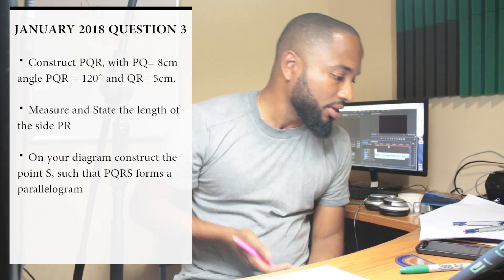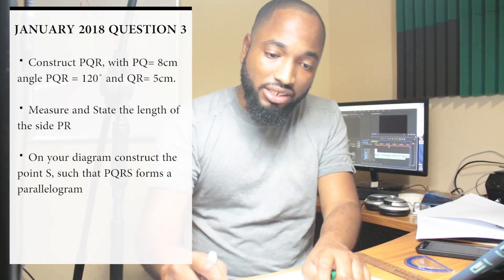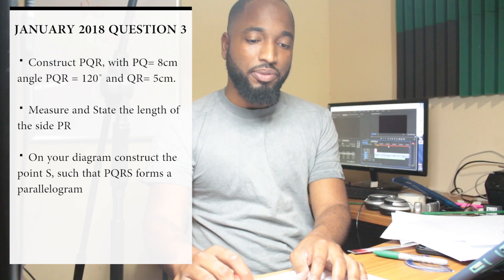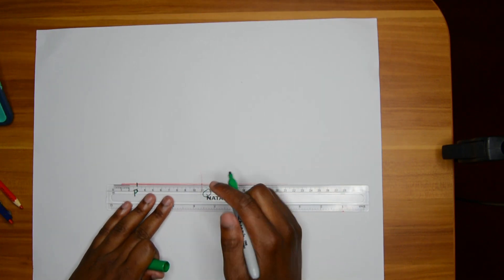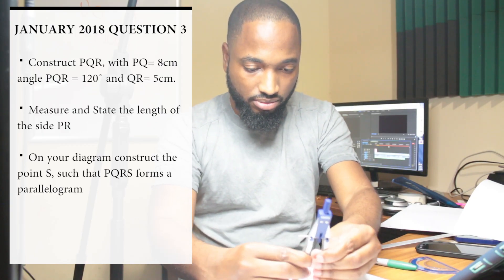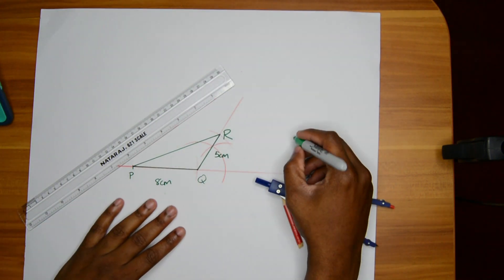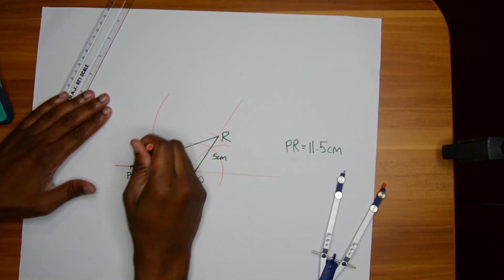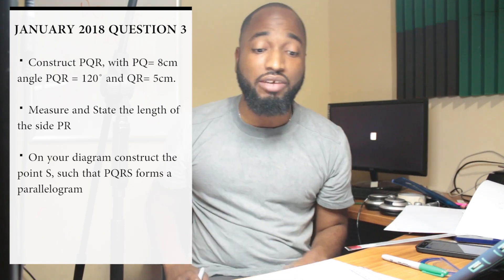Construction 3: January 2018 Solution for Question 3 CSEC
I actually do it and show you step by step the important steps...
The one thing I forgot to say is DON'T erase your construction lines... some people do this... that's like erasing your marks. The examiner needs to see your construction.

I'm out.